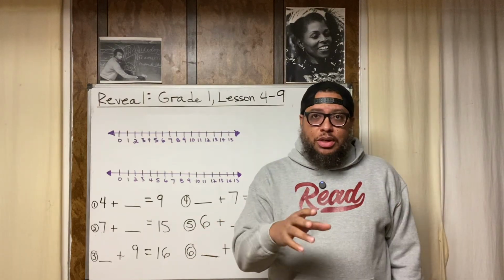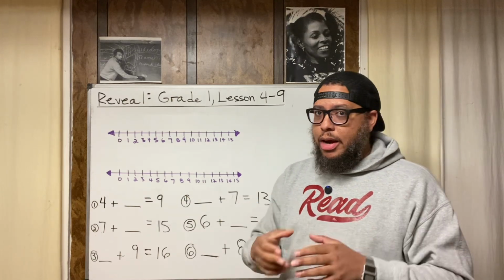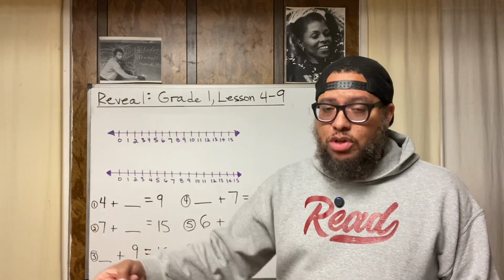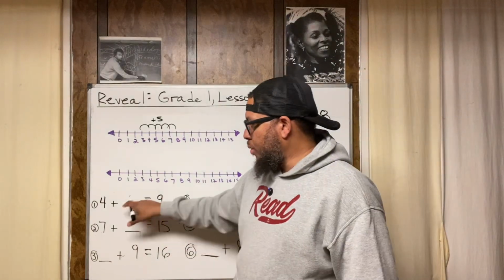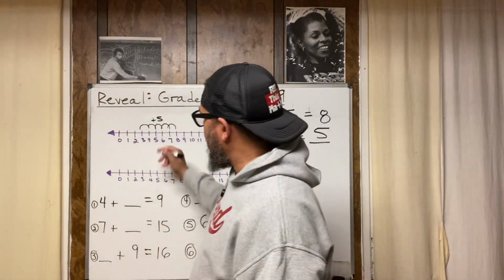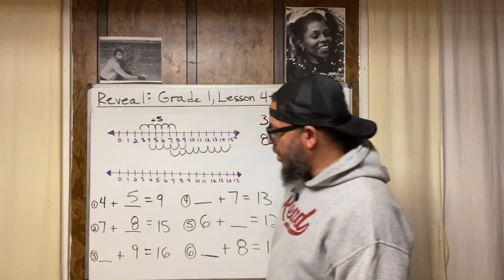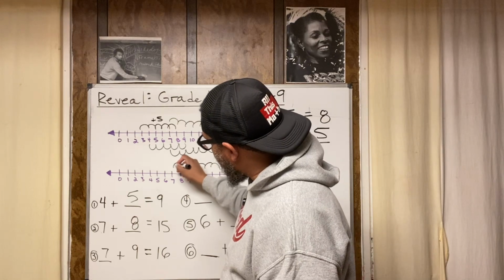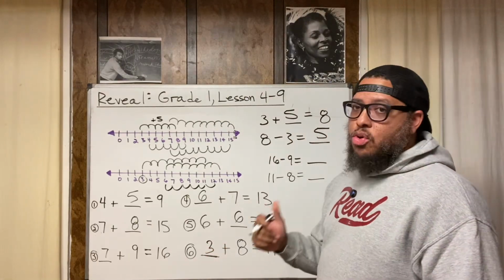REVEAL Math: Grade 1, Lesson 4-9‼️😁🔢📚🏧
In this video Professor Parker shows how to solve "Unknown Addend" Problems.  He uses the number line and also converts some of the addition examples into subtraction problems in order to find the missing number.